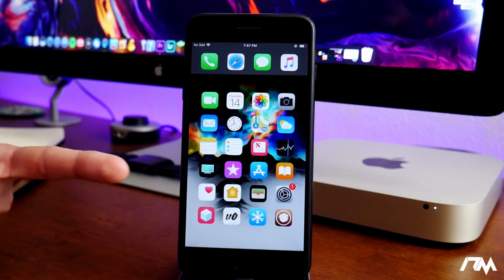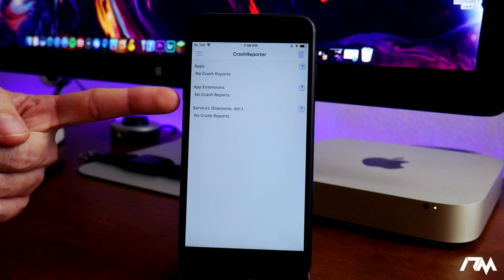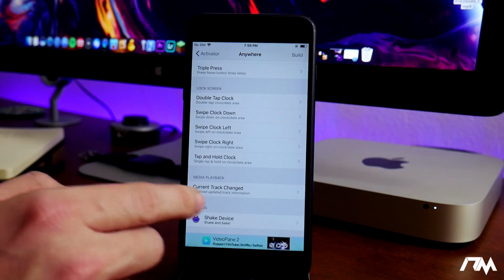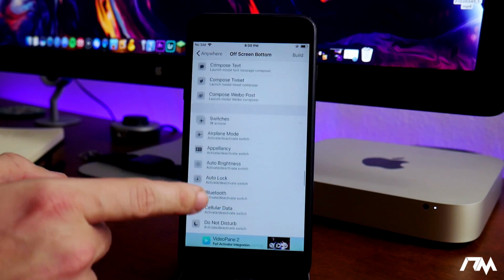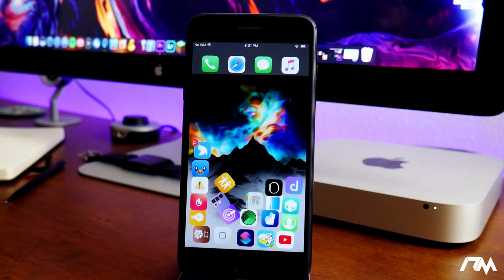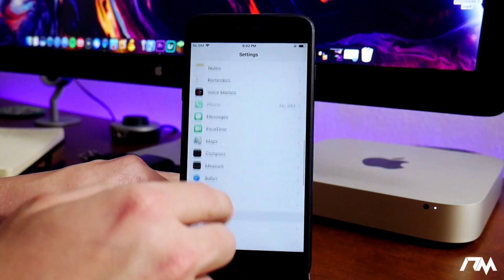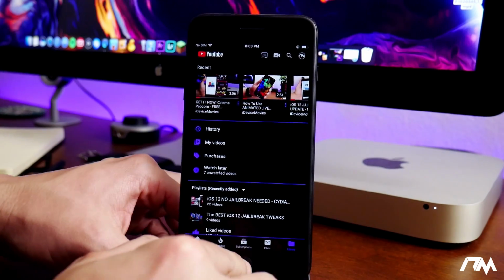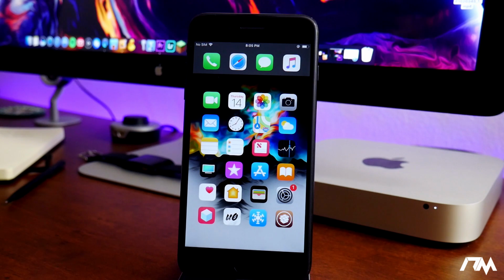NEW* The BEST iOS 12 TWEAKS From CYDIA - unc0ver iOS 12 JAILBREAK TWEAKS For iPhone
BEST iOS 12 TWEAKS LIST
stratosphere
NewGridSwitcher
CrashReporter